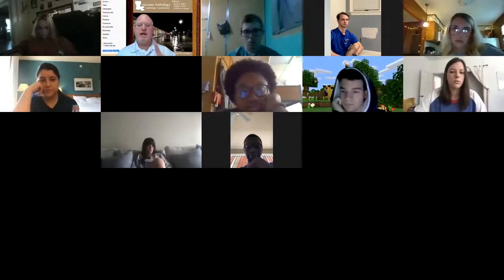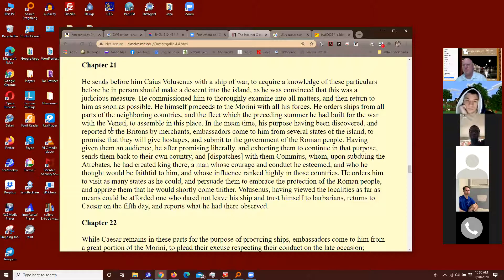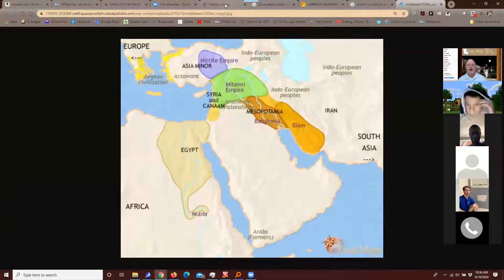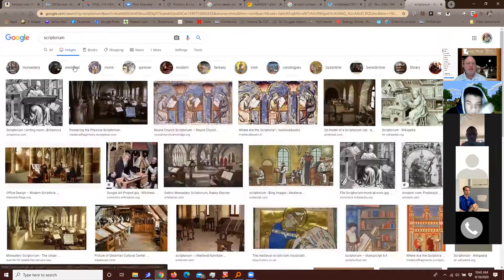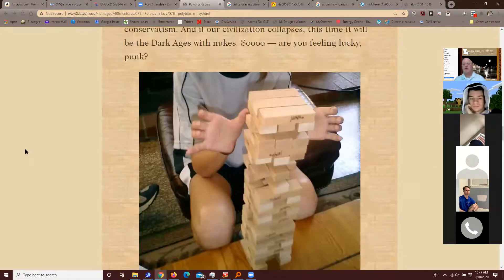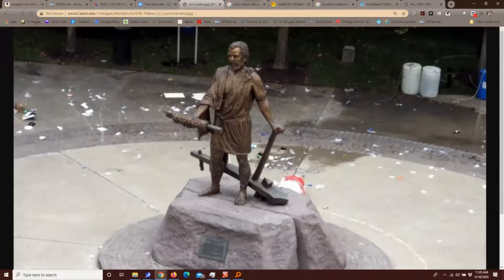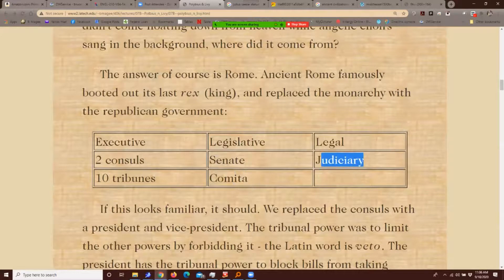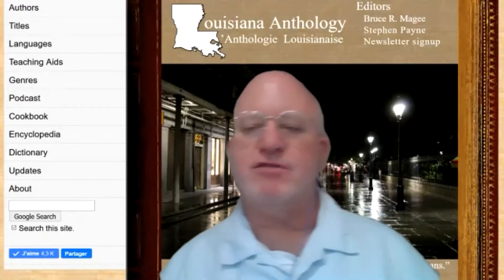English 210 Week 00 Period 01. Introduction to British Literature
ENGL 210:  Introduction to British Literature, Beginnings to 1660.

0-3-3.  Preq., ENGL 102. Satisfies Humanities GER Literature requirement and is a prerequisite for advanced courses in British literature (before Restoration Period).  Statewide Transfer Agreement Course.